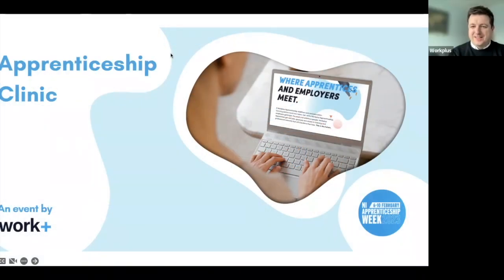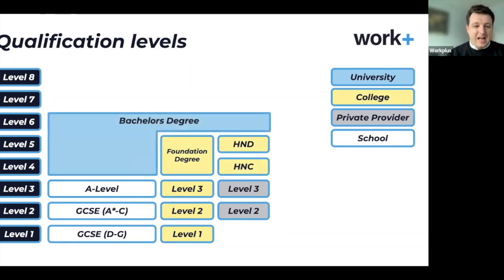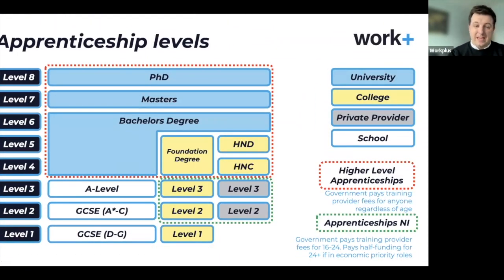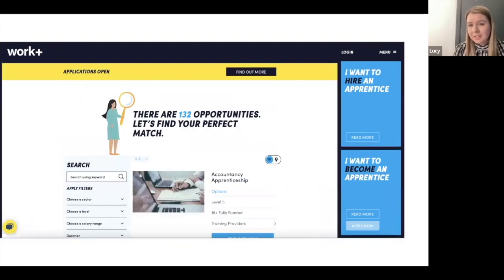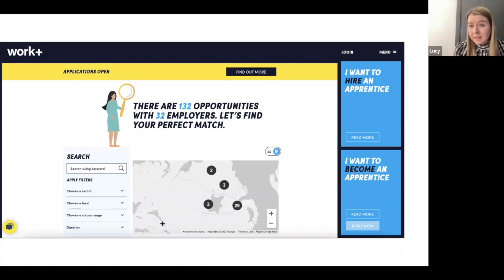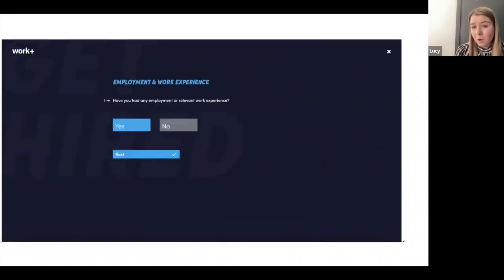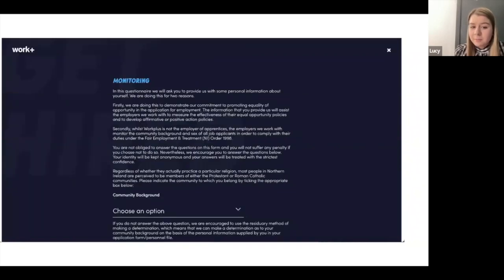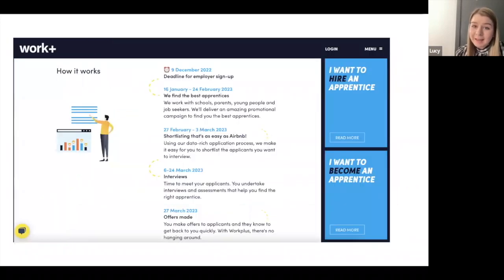How to find and apply for an apprenticeship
Richard Kirk and Lucy Marshall from Workplus help navigate through the maze of apprenticeships, helping you find the right apprenticeship and giving top tips for your application.